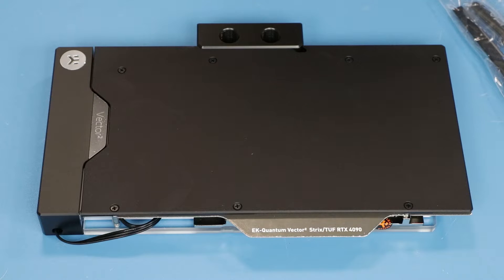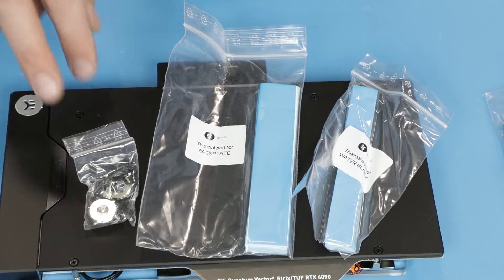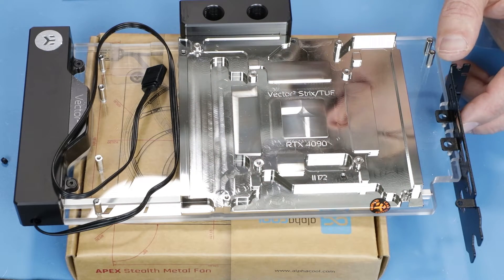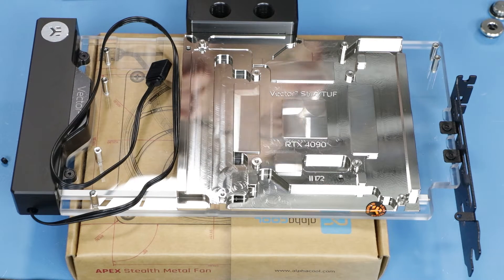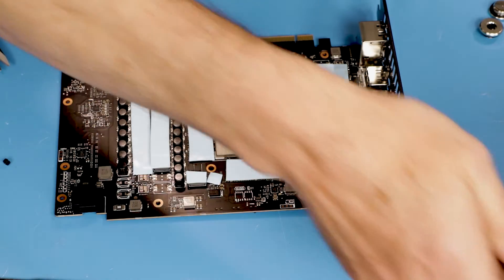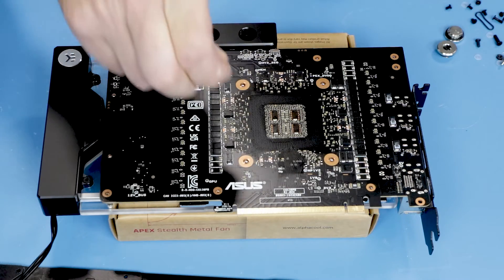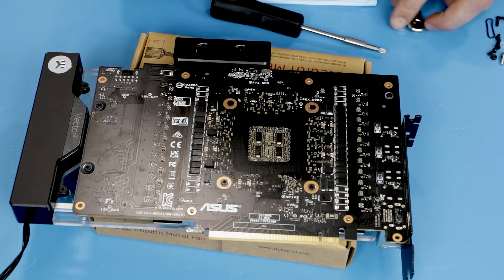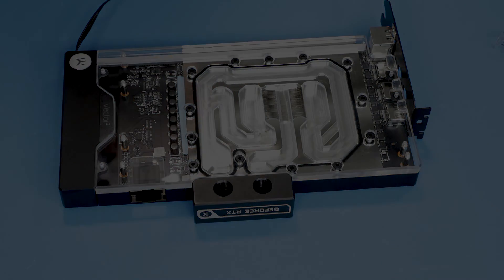Installation of EK Vector2 4090 Strix/TUF Waterblock -Quick Guide #7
Installation of EK Vector2 4090 Strix/TUF Waterblock